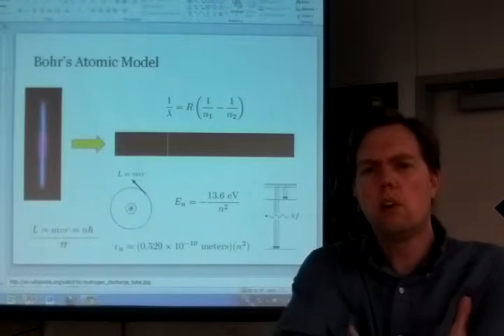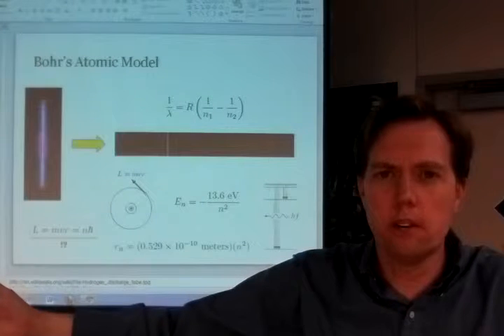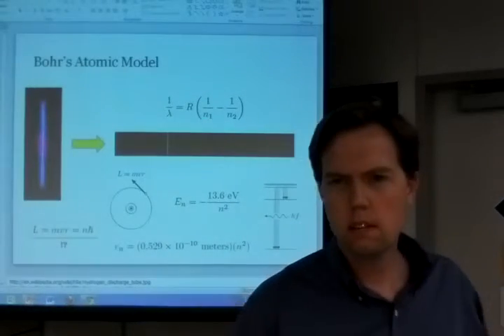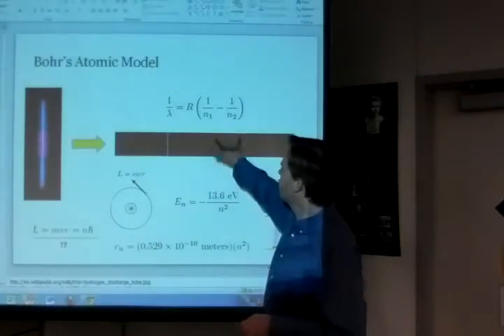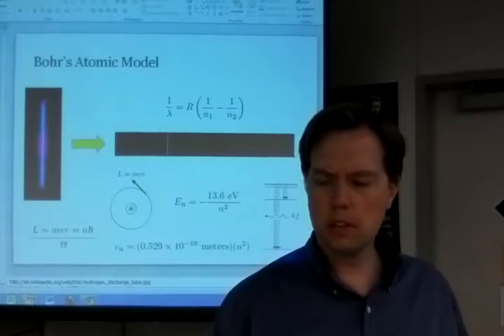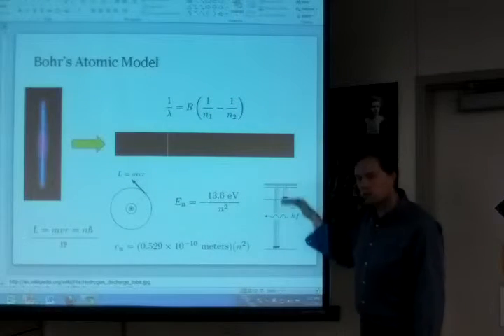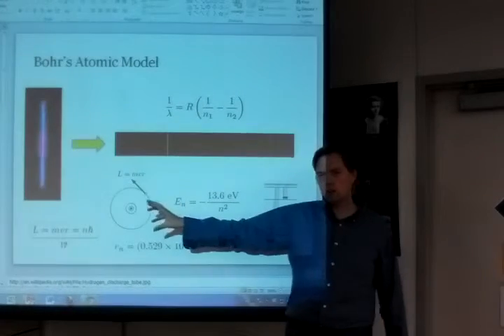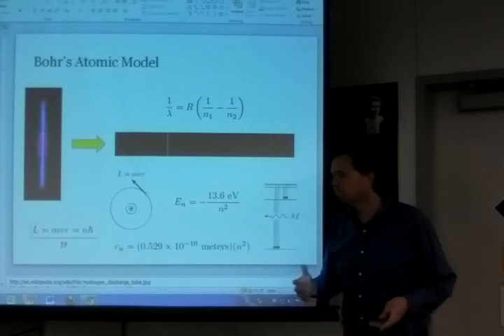Bohr's atomic model